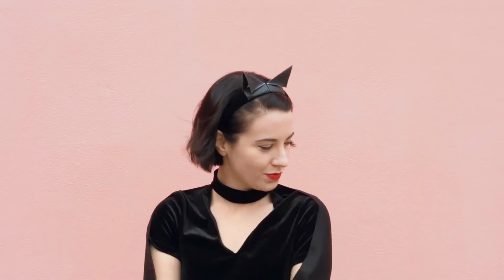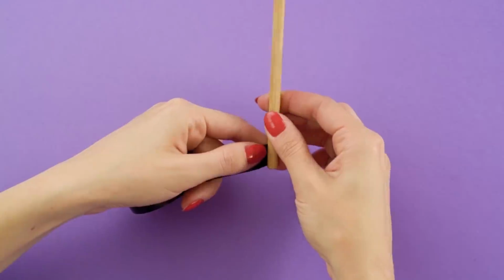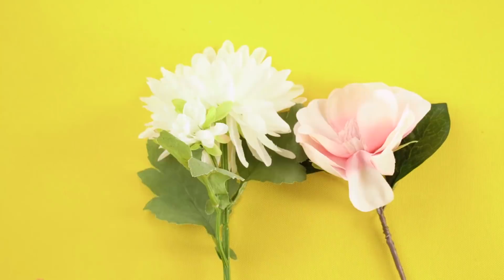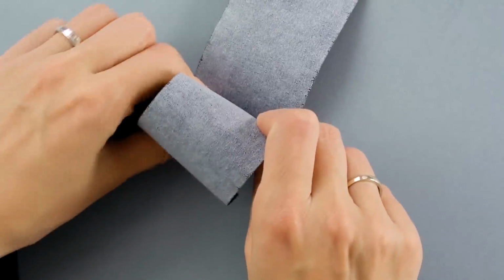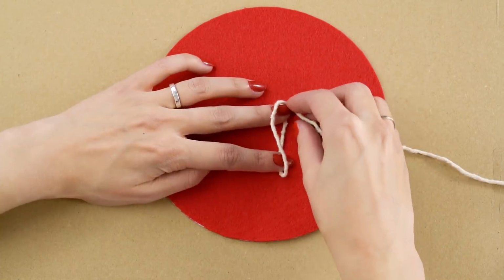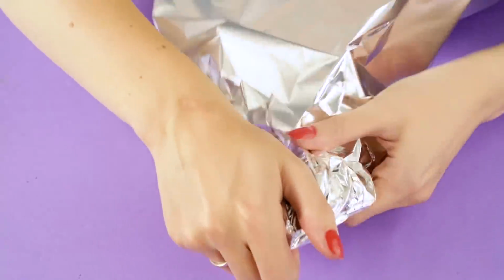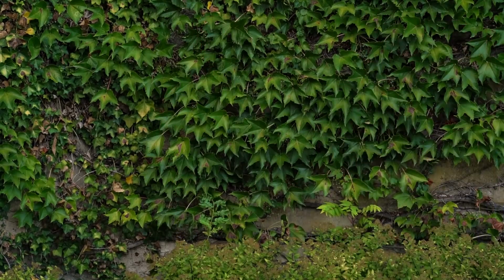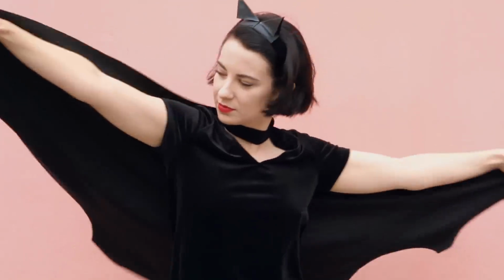DIY Halloween Costumes FOR CHEAP!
Stand out this Halloween season with these fun and original Halloween costumes made out of recycled objects.